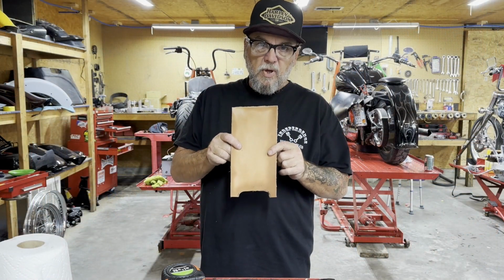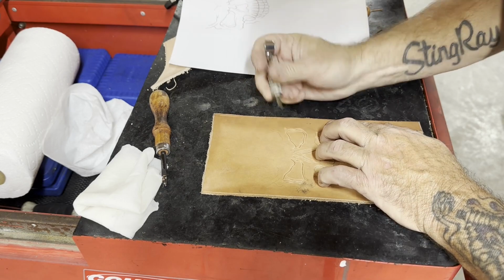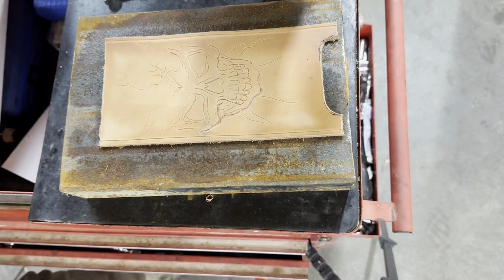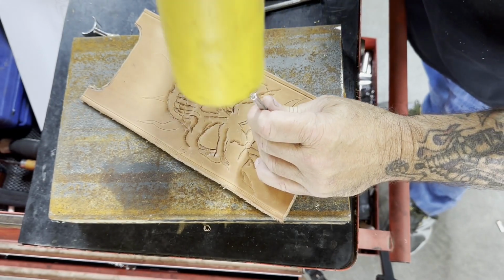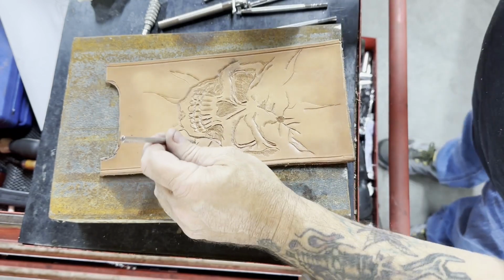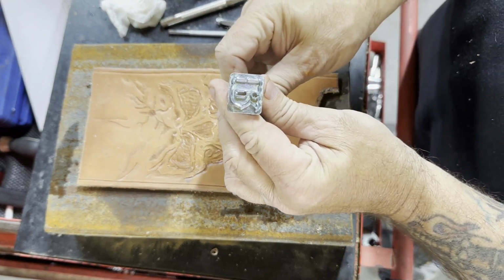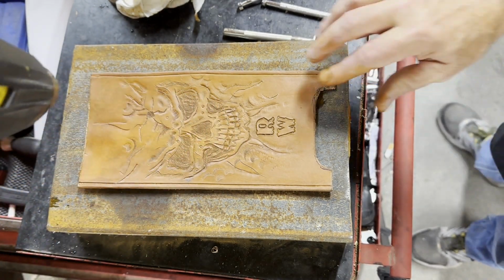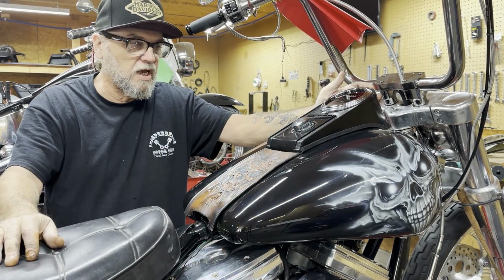🔨 Hand-Tooled Leather Tank Bib – Watch the Process Live! 🔨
We’re working on something special for one of our custom airbrushed bikes at Iron Blackbird Cycles—a hand-tooled leather tank bib! 🎨✨ Join us live as we dive into the intricate process of leather tooling and bring this piece to life in real time. From the design to the craftsmanship, you’ll get an up-close look at how we create this custom detail for our builds.

Want to see the magic happen? Tune in and watch the whole process live!